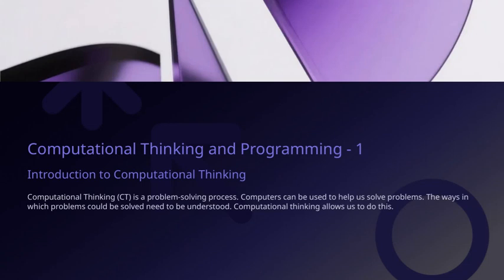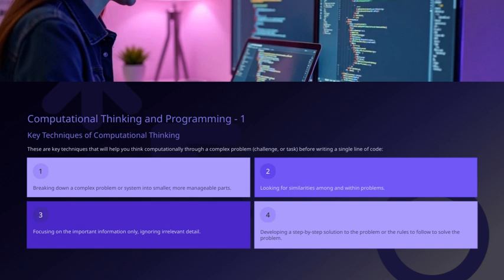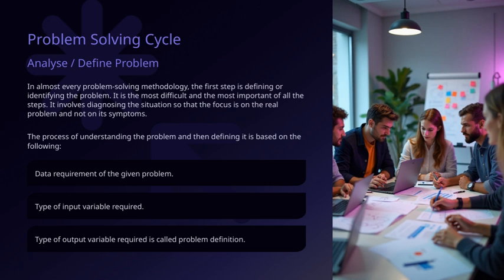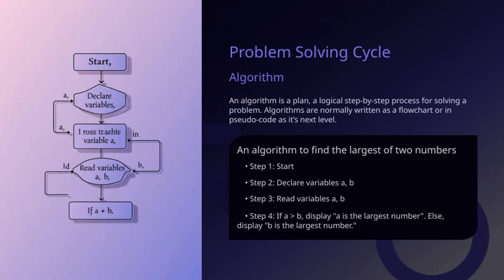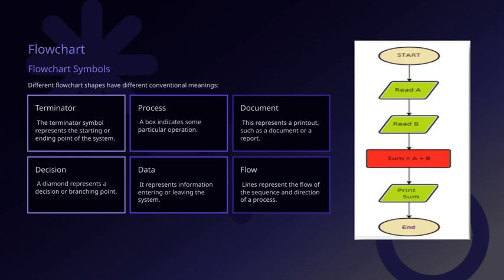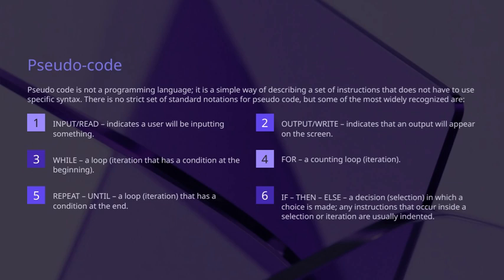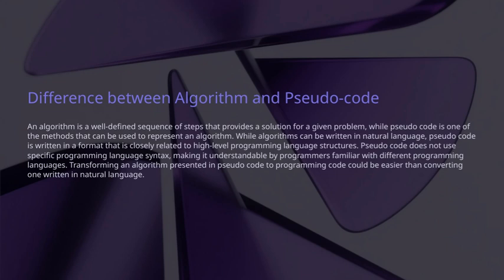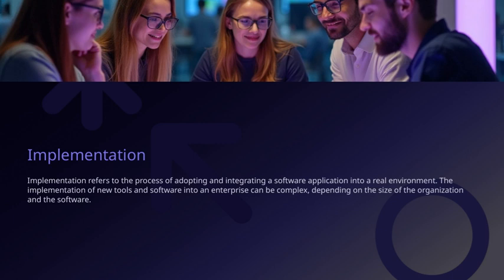Class 11 COMPUTERS | Computational Thinking and Programming | Complete Tutorial | ELCAAS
"In this video, we explain **Computational Thinking and Programming** for **Class 11 COMPUTERS** in a clear and easy-to-understand manner.